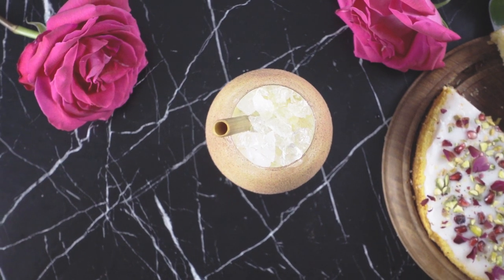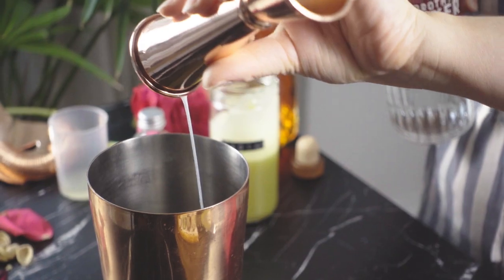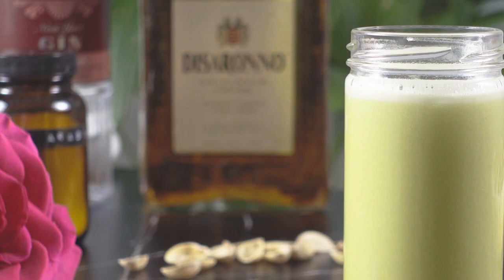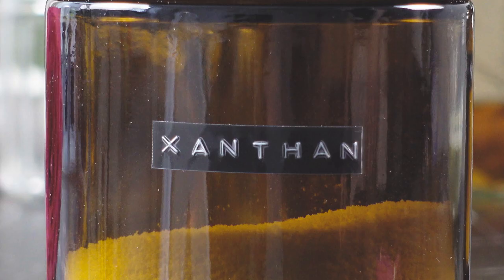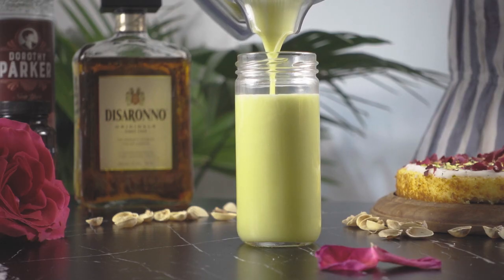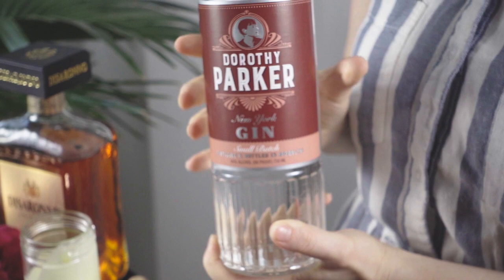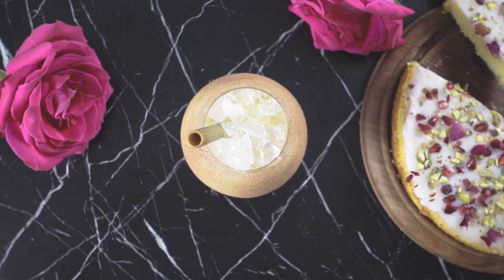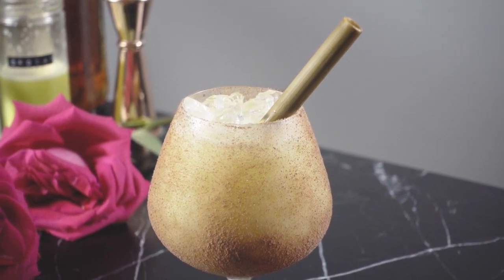How To Make Persian Love Cake Into A Cocktail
I'm going to show you how to make Persian Love Cake into a cocktail and also show you how to make pistachio orgeat.

The Persian Love Cake is such a beautiful combination of aromatic flavors, it was just begging to be turned into a cocktail. Spoiler Alert- it tuned out amazing- likely due to this silky smooth Pistachio, Rose and cardamom orgeat. I used Dave Arnold’s any nut orgeat recipe with a few substitutions to create this orgeat.

Pistachio, Rose and Cardamom Orgeat:
50g pistachios- shelled with skins removed
195g hot water
2 cardamom pods
40 drops of rose water
.4g gum arabic
.09g xanthan gum
165g sugar

Soak the pistachios in cold water for 5 minutes.
Drain and soak for another 5 minutes in hot water.
Once skins easily slip off, drain pistachios and remove the skins one by one.
Add the pistachios to a blender with hot water with the seeds from 2 cardamom pods and blend on high for one minute.
Pour mixture into nut milk bad and squeeze out the liquid.
While the pistachio cardamom mil is still hot, add to a clean blender with rose water, and sugar and blend on medium. Add gums while blender is running and let it run for a minute and a half.
Pour orgeat into a jar and label it. This should keep for around 3 weeks in the refrigerator

Persian love cocktail:
1.5 oz Pistachio Rose and Cardamom orgeat
1.25 oz Dorothy Parker Gin - or any floral gin of your choosing
.5 oz Disaronno or almond liqueur of your choosing
5 drops saline

Shake without ice to combine.
Dust your frozen serving glass with dehydrated pomegranate power using rose water to help power adhere.
Pour cocktail into dusted glass filled with crushed ice.

Timestamps:

0:00 - Intro
1:48 - How To Make Pistachio Orgeat
4:25 - Pomegranate Powdering the Glass
5:10 - Building the Cocktail
6:12 - Tasting Notes

My Cocktail Gear:

Shaker Tins, Jigger & Spoon

Rose Water

Bamboo straw

Snifter Glass

Manual Juicer

Copper Strainer

Ice Crusher

Pomegranate Powder